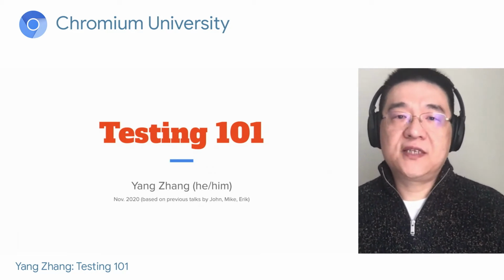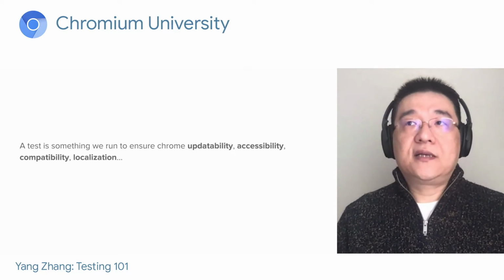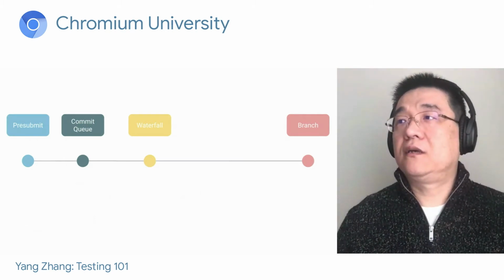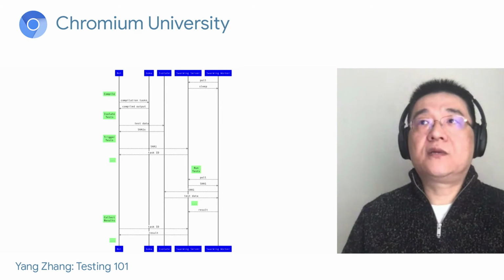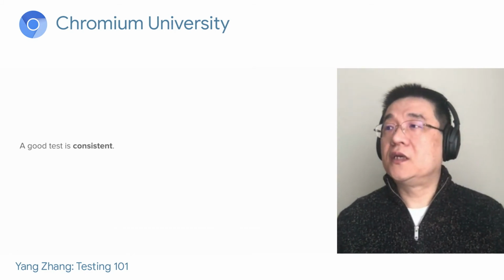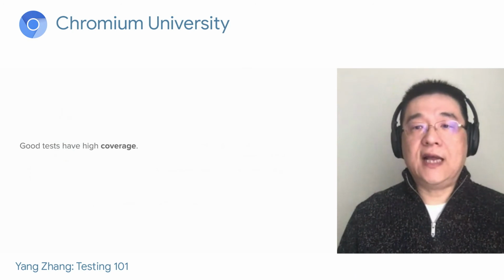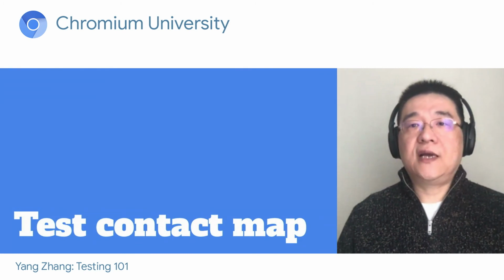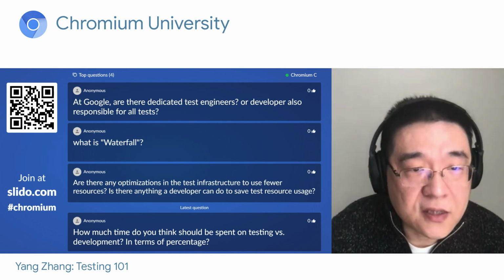Testing 101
Tour of all of the various types of automated tests in the Chrome codebase, and our approach to establishing a good habit to create fast , stable and easy tests with good coverage